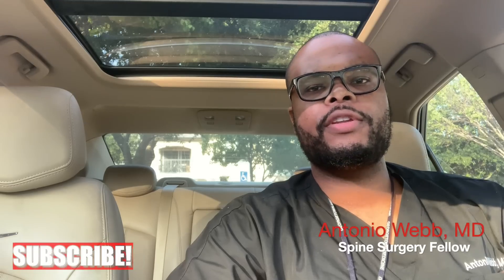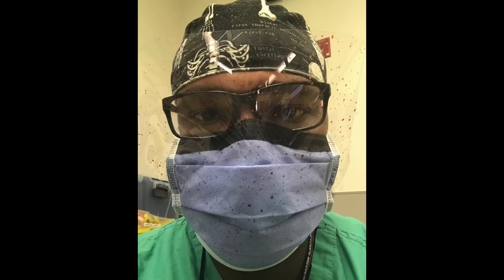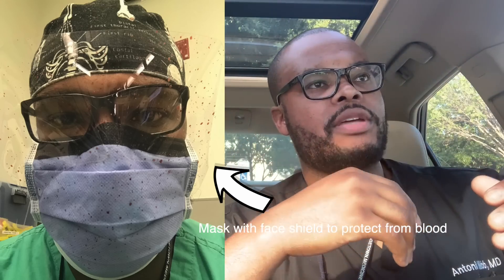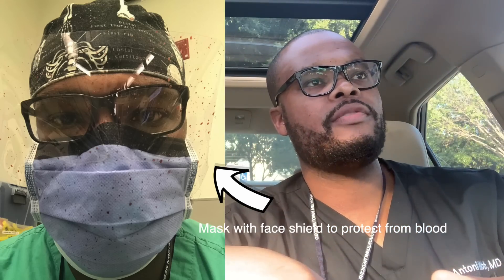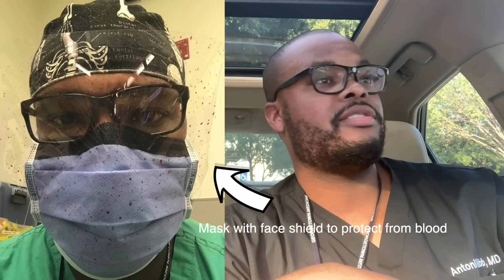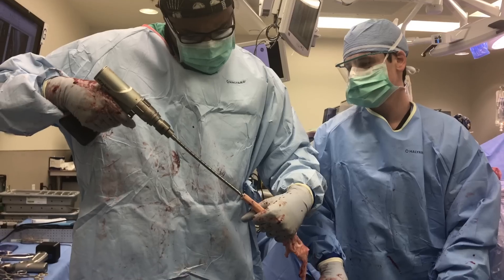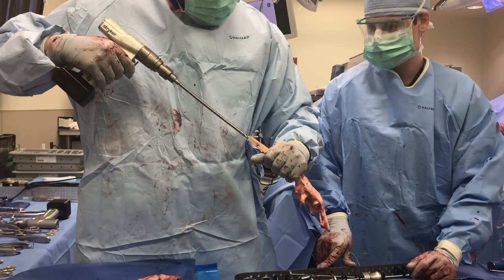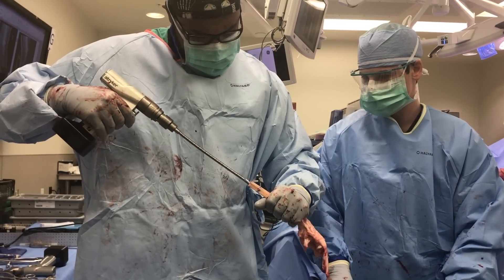Do's and Don'ts of the Operating Room!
Whether you are a medical student, nursing student, PA student, surgical tech, NP student, paramedic/EMT student getting clinical hours for intubation, observer or pre medical volunteer, this video is for you. Dr. Webb goes over the things you should and should NOT do in the operating room.

1/2-Inch Extra Thick Exercise Mat with Carrying Strap